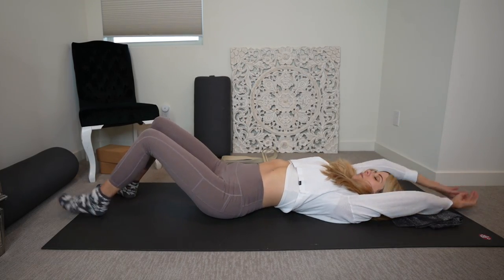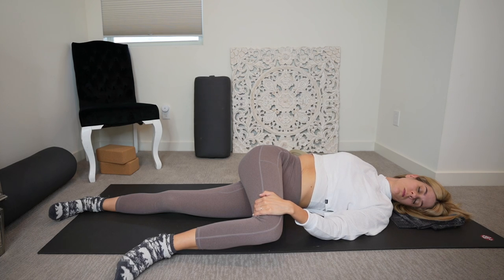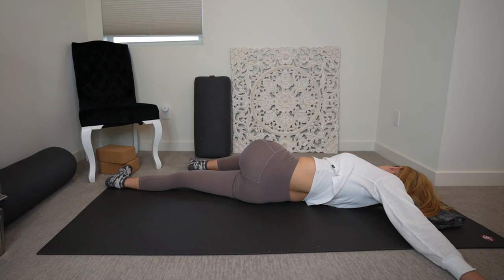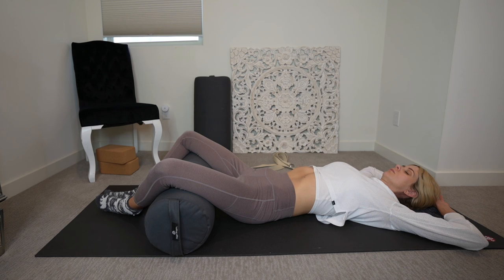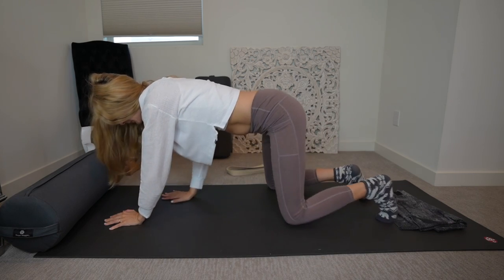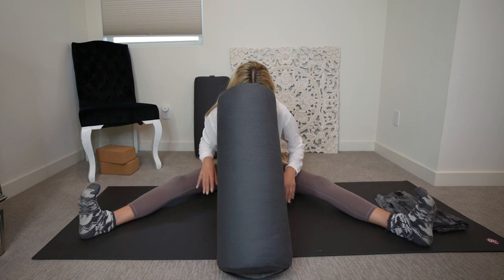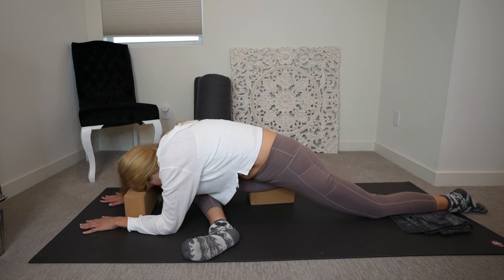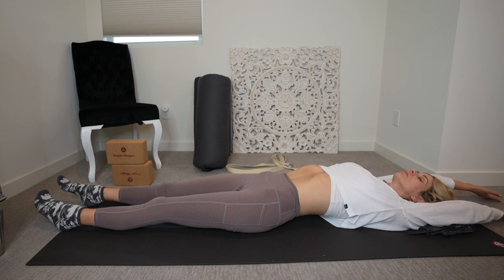Yoga for HIPS | Stretch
Yoga Stretch for your Hips.

Casey Roam and roam yoga strongly recommend that you consult with your physician before beginning any exercise program.

You should understand that when participating in any exercise or exercise program, there is the possibility of physical injury. If you engage in this exercise or exercise program, you agree that you do so at your own risk, are voluntarily participating in these activities, assume all risk of injury to yourself, and agree to release and discharge Casey Roam and roam into yoga from any and all claims or causes of action, known or unknown, arising out of Casey Roam and roam into yoga's negligence